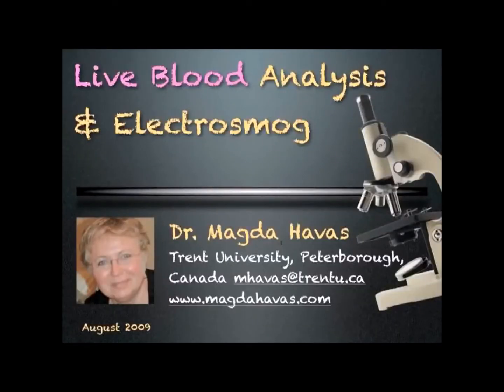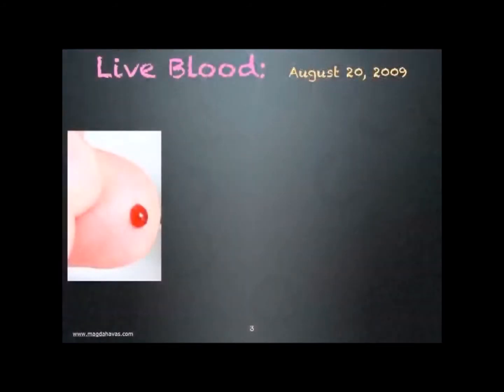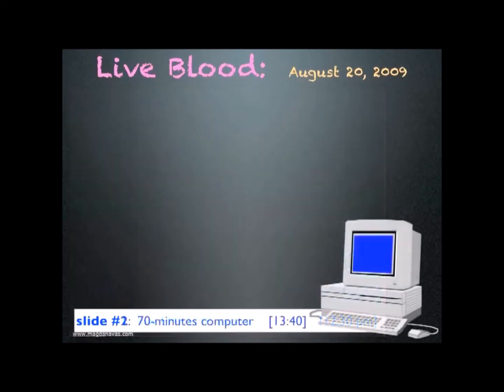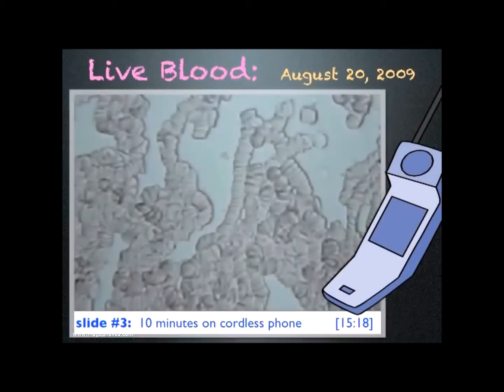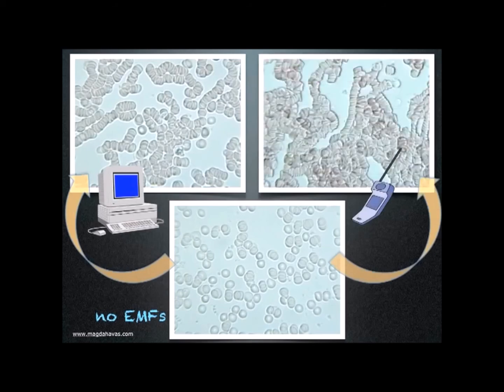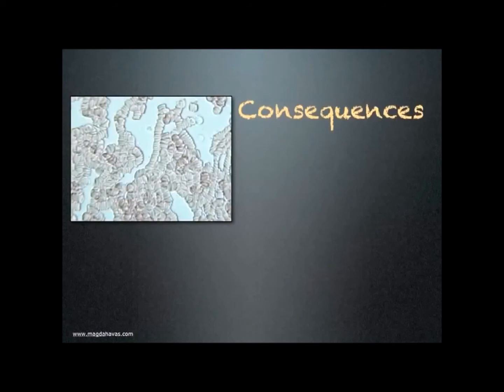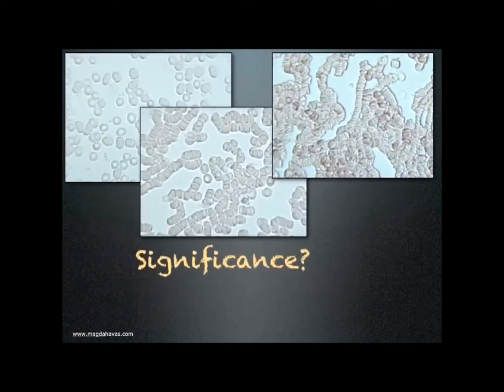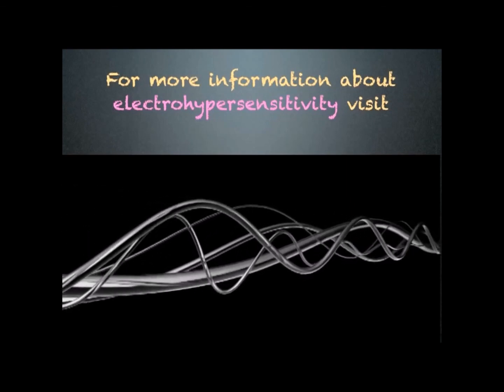RF, EMF, WIFI,DAMAGES BLOOD CELLS LIVE BLOOD ANALYSIS (Link below)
shout out to
(Smombie Gate) for sharing this video